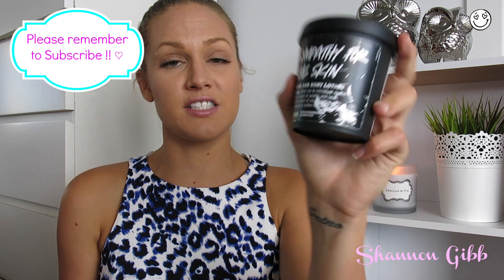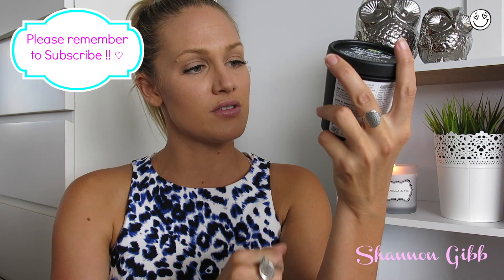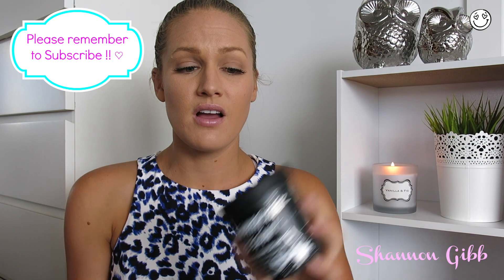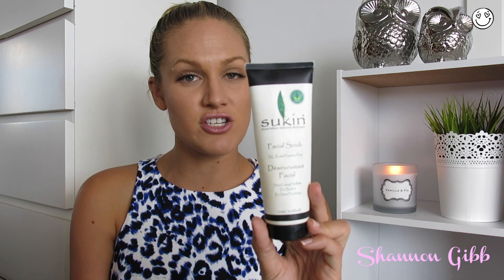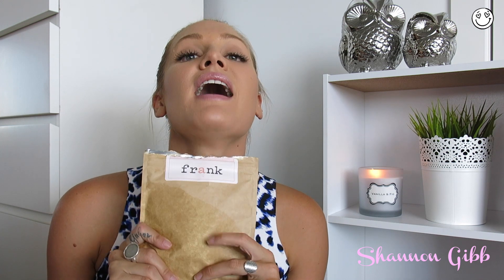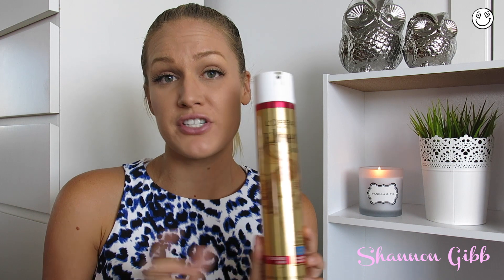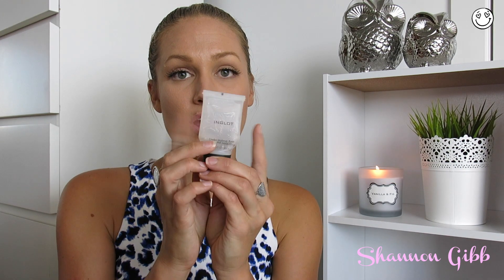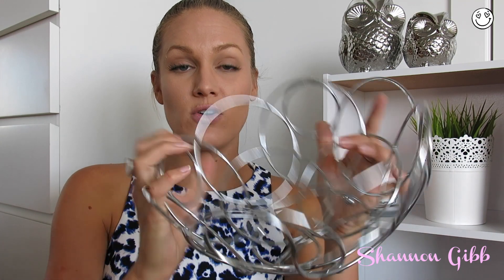♡ Recent Empties & Review #1 ♡ Lush, Sugar Baby, Dermalogica & More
Hey guys,

Grab yourself a snack and get comfie, this is a loooong video. I had so many empties, it was about time I filmed this video and then could finally throw it all away.

Let me know if what other videos you would like to see from me :)

Camera I used to film this video: Canon Powershot G15

Australian, beauty guru, beauty blogger, Aussie, Empties, Lush Cosmetics, Haul,  Dermalogica, Fake Tan, Yuka, Sugar Baby, Skin Care, Cosmetics, Shan, Shaaan, Brisbane, blogger,